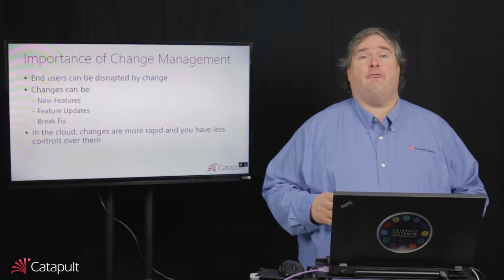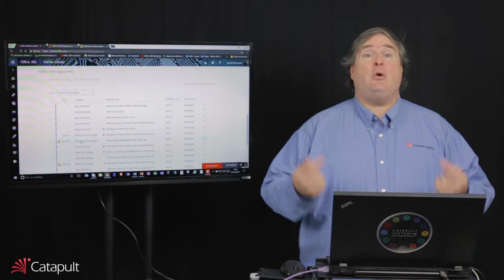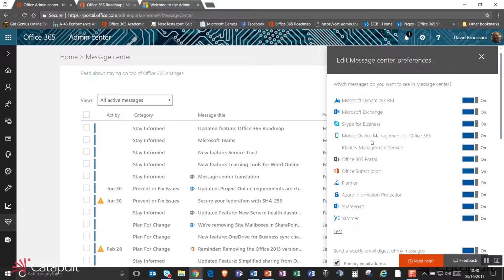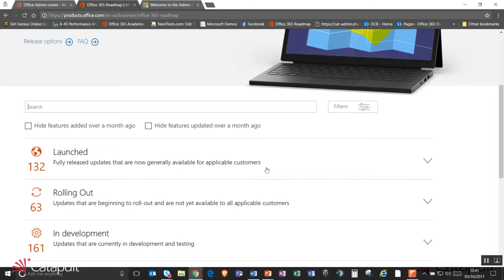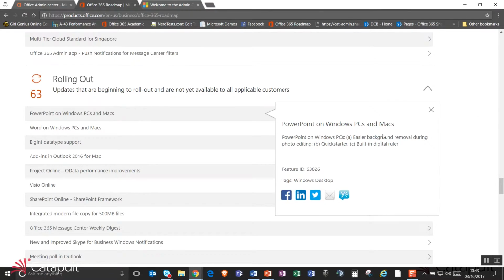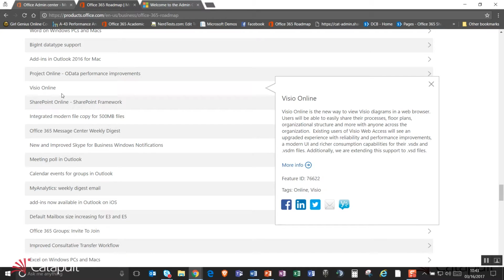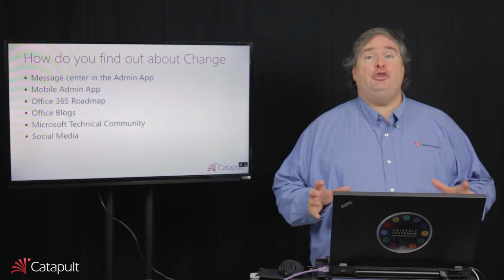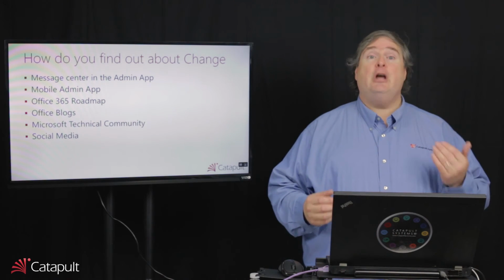Office 365 Bootcamp | Change Management | Catapult Systems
David discusses the importance of being able to track change within the Office 365 ecosystem. Due to the cloud’s rapid iteration and innovation, administrators face the challenge of always remaining a step ahead of their users. Change Management provides a set of tools and best practices for accomplishing this.